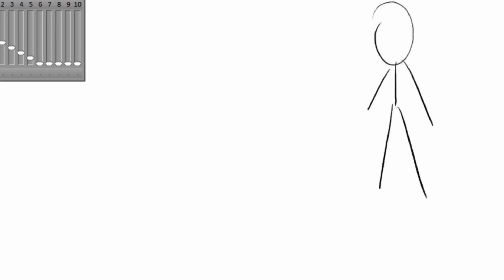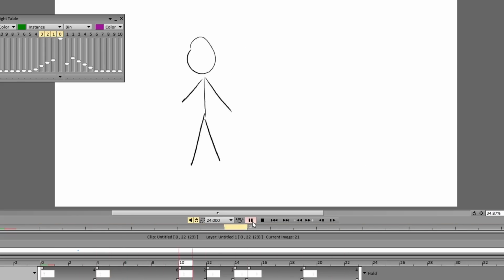Anyone can Learn 2D Animation (Excerpt from Upcoming 2D Animation Video Package)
*I may take this down later in the future*

The following video is a preview for
the upcoming video package “Introduction to 2d animation video course”. A package containing lectures, demos and source files
introducing independent artists to 2D animation.

Take note that the video is still a work in process - but
is welcome for feedback and critique.

“Made by an indie animator, for the indie animator community”